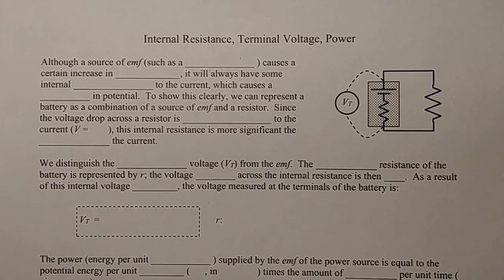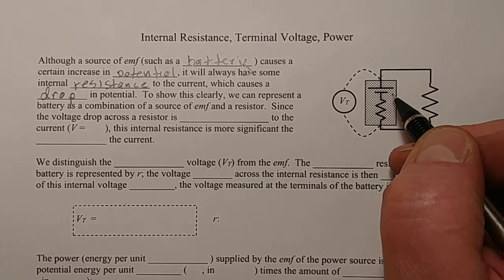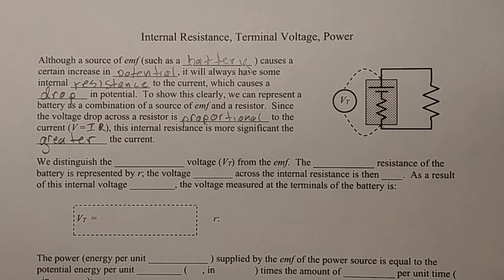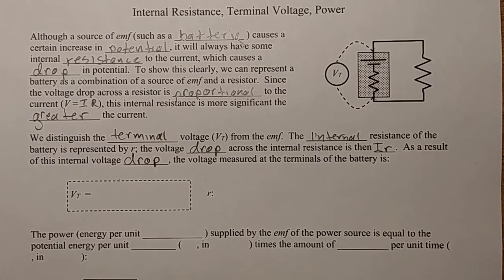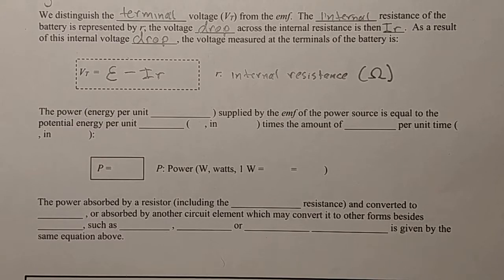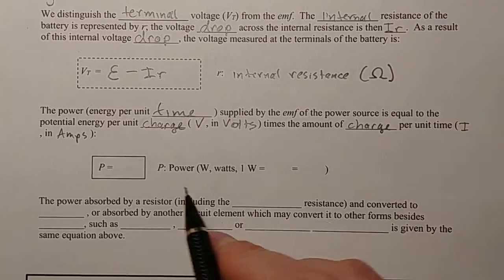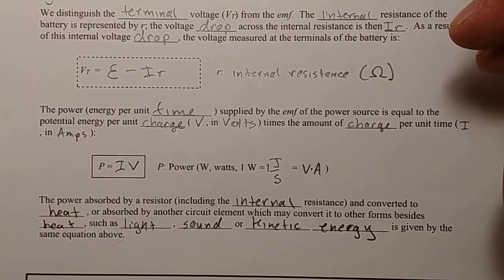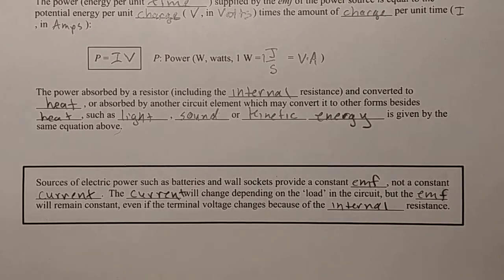Electricity and Magnetism p38: Internal resistance, Terminal Voltage and Power (notes at: tromp.ca)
(notes at: tromp.ca)